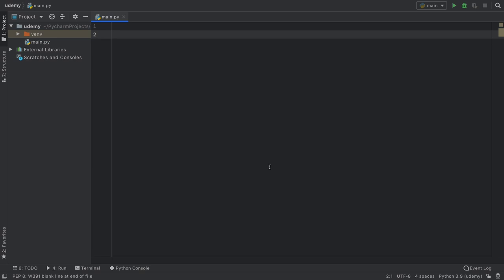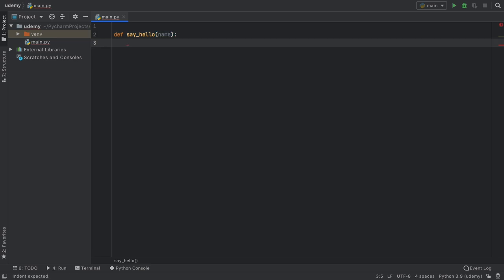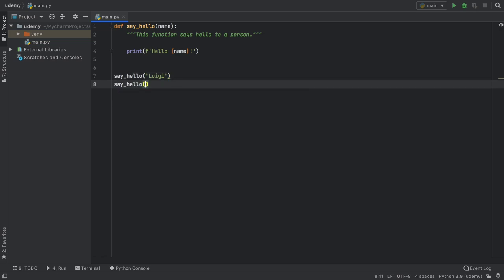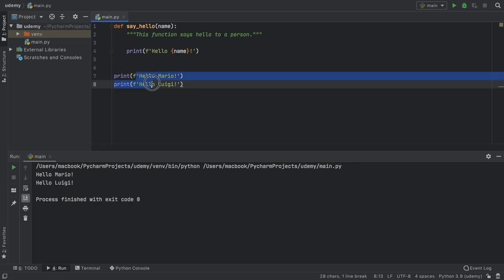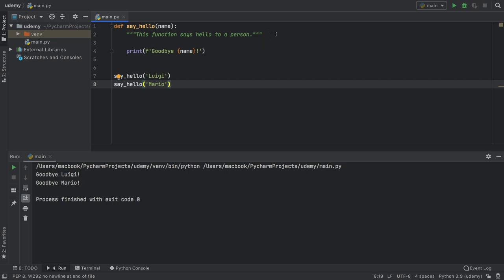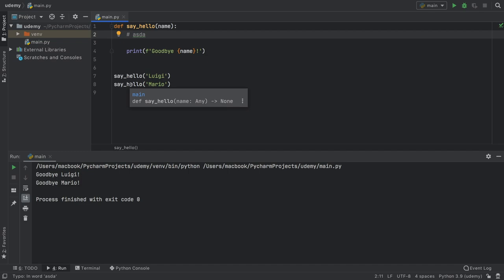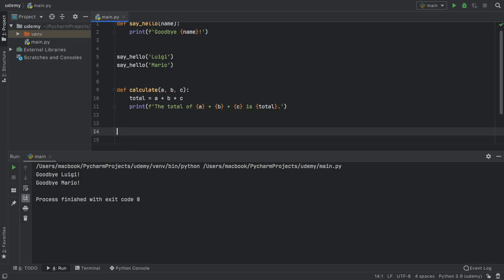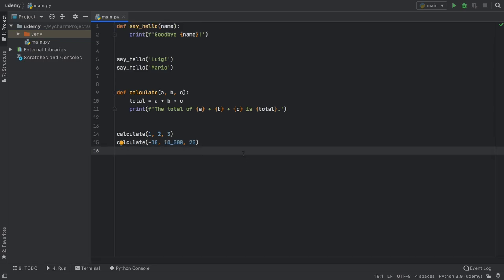Fast & Easy Python 3.9 Tutorial - How to use functions (Part 11) 2022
One of the most important features of every language, is the ability to create some sort of way to be able to reuse are code as much as possible. Functions allow us to just that!